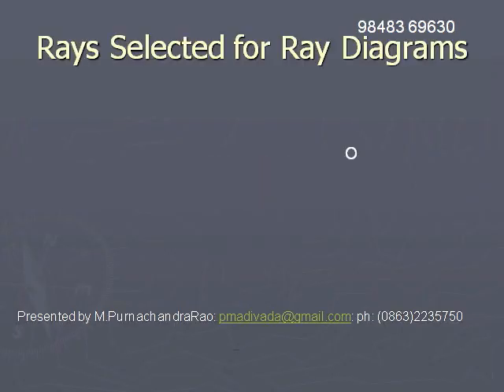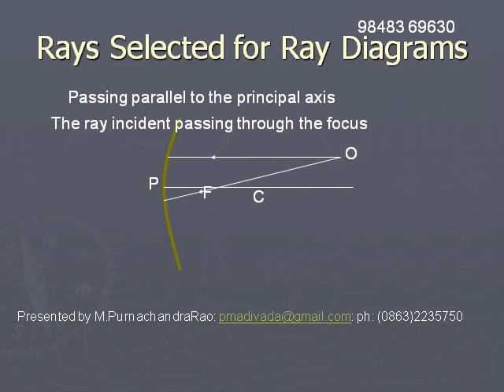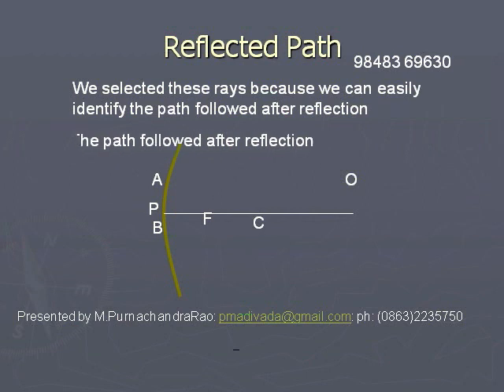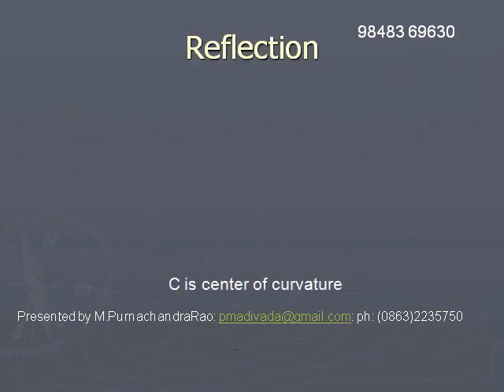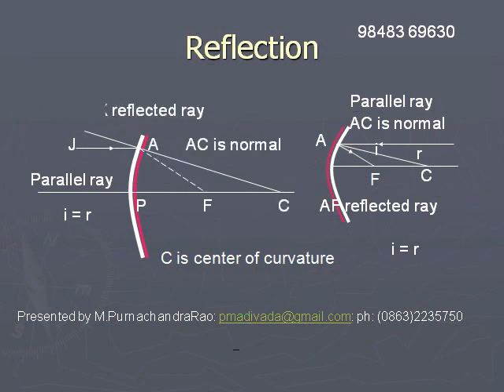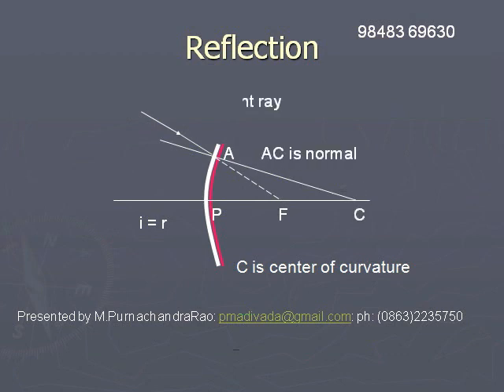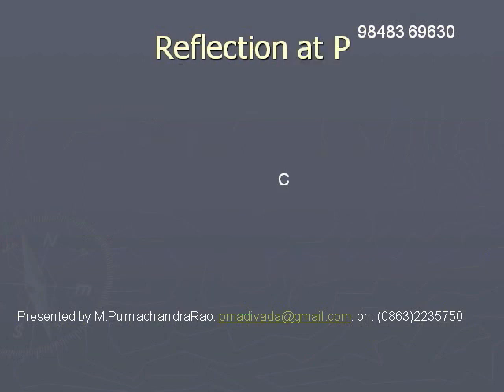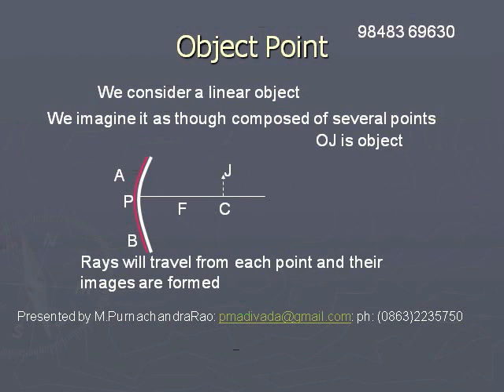10.04 drawing figures in reflection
The concepts of reflection become thorough by this study. This study is taken up in 10th standard in India schools adopting NCERT syllabus.